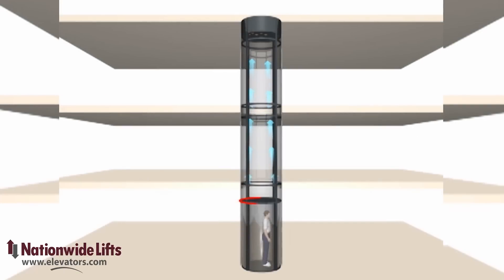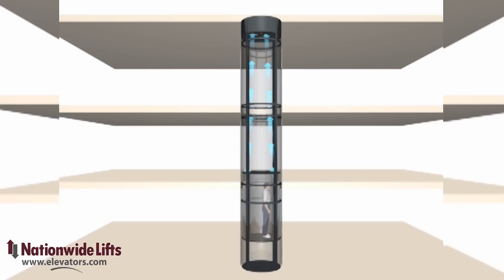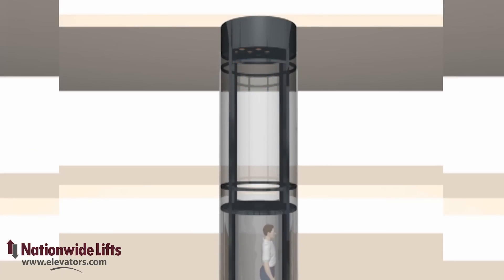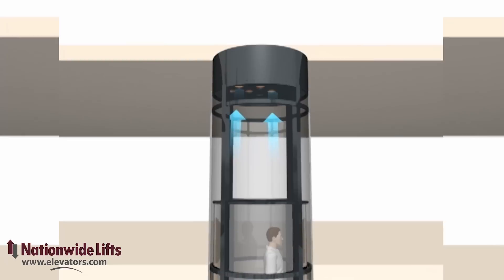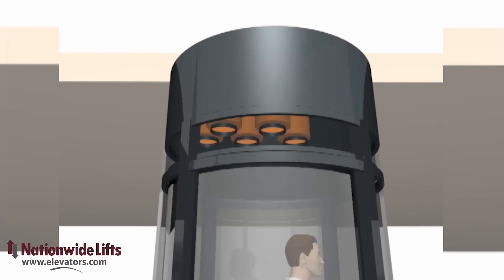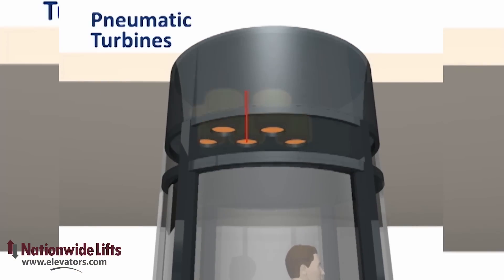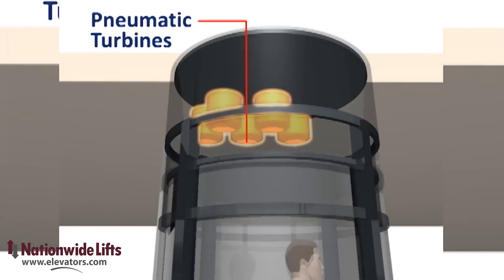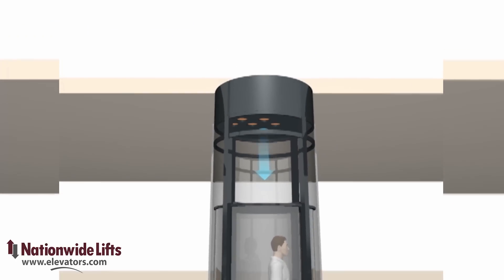Pneumatic Vacuum Elevators: How do pneumatic home elevators work?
This 3D animation demonstrates the operation of a pneumatic vacuum elevator.

What is a pneumatic elevator?

Pneumatic elevators are transparent, vacuum-operated lift. Pneumatic elevators don't require cables, a pit, or an engine room, so they can require less energy and space compared to traditional home elevators.

How do pneumatic elevators work?

Air is removed from the upper section of the hoistway creating vacuum pressure that draws the cap upward

The controls allow the cab to stop at a mid landing or continue to the top. Air is slowly let back into the hoistway allowing the cab to move downward at a controlled speed.

When the cab arrives at a landing, it travels a few inches past the landing. It sets mechanical brakes. The cab then lowers onto the brakes. When the cab is stationary at a landing, it is mechanically set and not relying on air pressure hitting.

In the top of the hoistway are multiple turbines. These turbines are responsible for removing the air from the hoist.

to find answers for these and more questions!